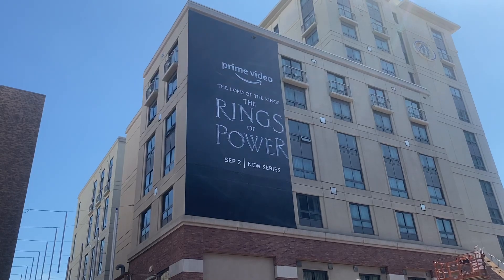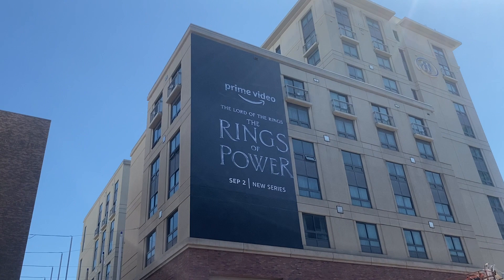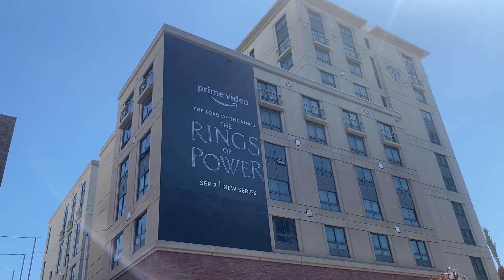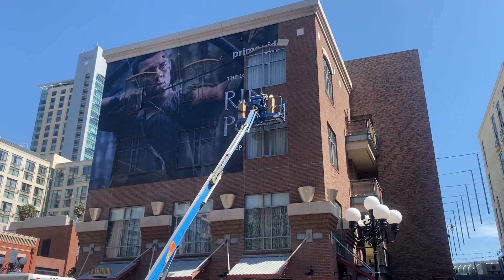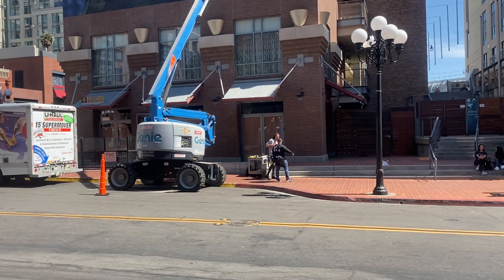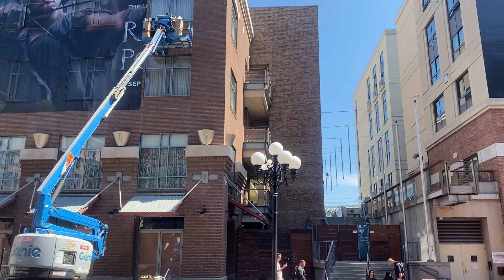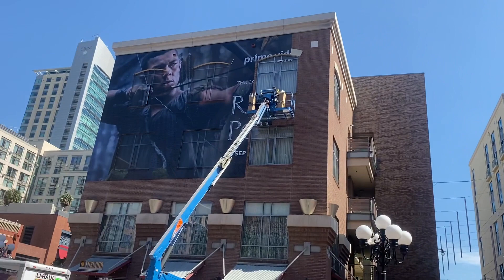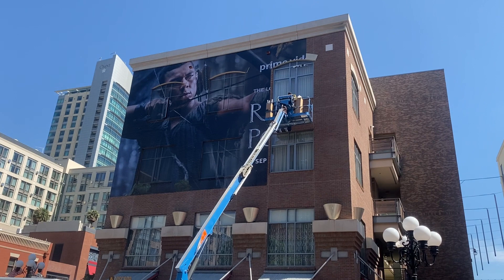SDCC 2022 : Be ready for Prime Video Lord of the rings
San Diego, July 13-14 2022
Photos : Copyright Alvin for Mulderville

The Lord of the Rings: The Rings of Power is an upcoming American fantasy television series based on the novel The Lord of the Rings and its appendices by J. R. R. Tolkien. Developed by showrunners J. D. Payne and Patrick McKay for the streaming service Prime Video, the series is set thousands of years before Tolkien's The Hobbit and The Lord of the Rings in the Second Age of Middle-earth. It is produced by Amazon Studios with the Tolkien Estate and Trust, HarperCollins, and New Line Cinema.

Amazon bought the television rights for The Lord of the Rings for US$250 million in November 2017, making a five-season production commitment worth at least US$1 billion. This would make it the most expensive television series ever made. Payne and McKay were hired in July 2018, with the rest of the creative team publicly revealed a year later. The series is primarily based on the appendices of The Lord of the Rings, which include discussion of the Second Age, and it features a large cast from around the world. For legal reasons it is not a direct continuation of the Lord of the Rings and Hobbit film trilogies, but the production intended to evoke the films with similar production design and younger versions of characters who appear in them. Filming for the first eight-episode season took place in New Zealand, where the films were produced, from February 2020 to August 2021, with a production break of several months during that time due to the COVID-19 pandemic. The season is scheduled to premiere on Prime Video on September 2, 2022.

San Diego Comic-Con International is a comic book convention and nonprofit multi-genre entertainment event held annually in San Diego, California, United States since 1970. The name, as given on its website, is Comic-Con International: San Diego (SDCC).  The convention was founded as the Golden State Comic Book Convention in 1970 by a group of San Diegans that included Shel Dorf, Richard Alf, Ken Krueger, and Mike Towry; later, it was called the "San Diego Comic Book Convention", Dorf said during an interview that he hoped the first Con would bring in 500 attendees.It is a four-day event (Thursday–Sunday) held during the summer (in July since 2003) at the San Diego Convention Center in San Diego. On the Wednesday evening prior to the official opening, professionals, exhibitors, and pre-registered guests for all four days can attend a pre-event "Preview Night" to give attendees the opportunity to walk the exhibit hall and see what will be available during the convention.

Synopsis :
Set thousands of years before the events of The Hobbit and The Lord of the Rings, the series is based on author J. R. R. Tolkien's history of Middle-earth. It begins during a time of relative peace and covers all the major events of Middle-earth's Second Age: the forging of the Rings of Power, the rise of the Dark Lord Sauron, the fall of the island kingdom of Númenor, and the last alliance between Elves and Men. These events take place over thousands of years in Tolkien's original stories but are condensed for the series.

The Lord of the Rings:
Based on The Lord of the Rings and appendices by J. R. R. Tolkien
Developed by J. D. Payne, Patrick McKay
Starring  Cynthia Addai-Robinson, Robert Aramayo, Owain Arthur, Maxim Baldry , Nazanin Boniadi , Morfydd Clark , Ismael Cruz Córdova , Trystan Gravelle , Lenny Henry , Ema Horvath , Markella Kavenagh
Executive producers : J. D. Payne, Patrick McKay, Lindsey Weber, Callum Greene, J. A. Bayona, Belén Atienza, Justin Doble, Jason Cahill, Gennifer Hutchison, Bruce Richmond, Sharon Tal Yguado
Producers : Ron Ames, Christopher Newman
Production companies : Amazon Studios, Tolkien Estate, Tolkien Trust, HarperCollins, New Line Cinema
Distributor : Amazon Studios